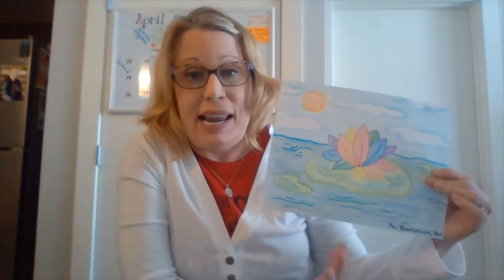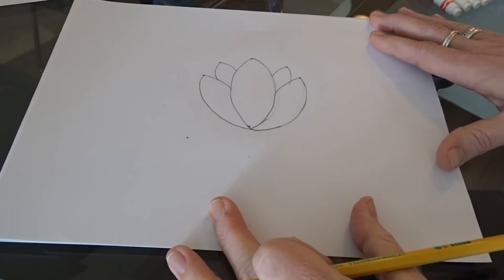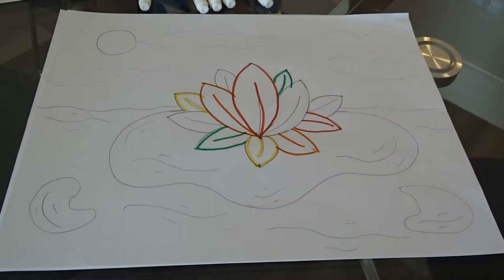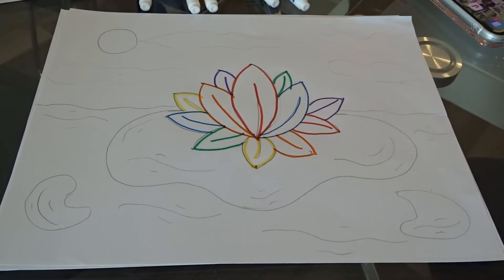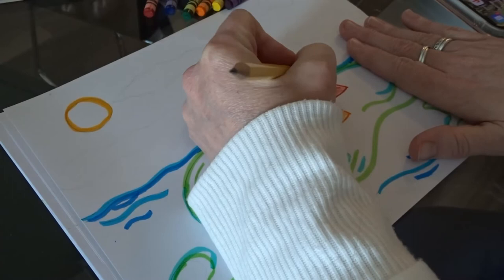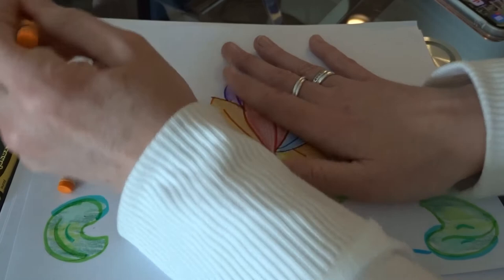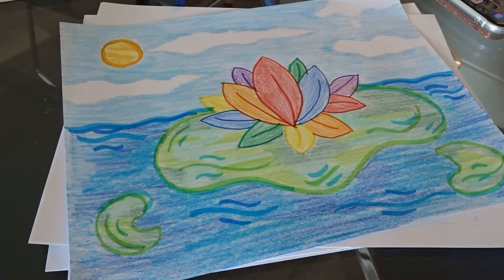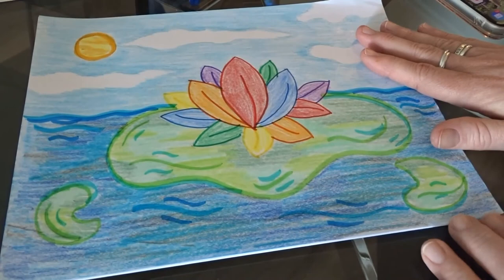Rainbow Lotus Flower